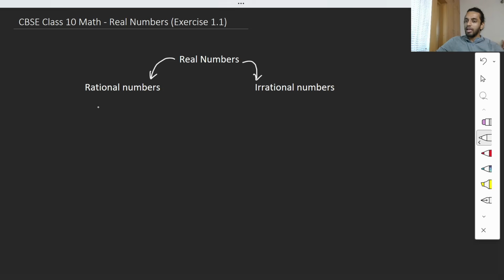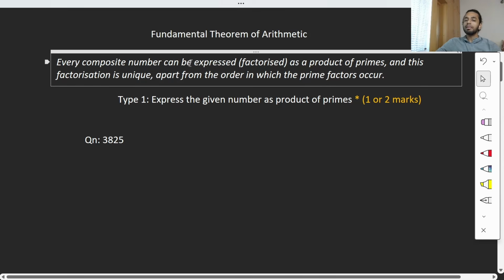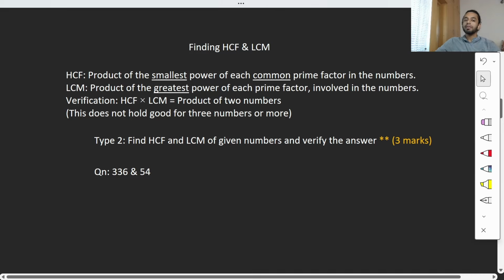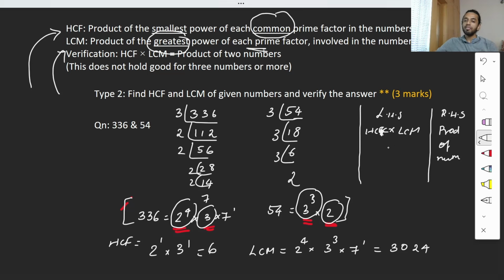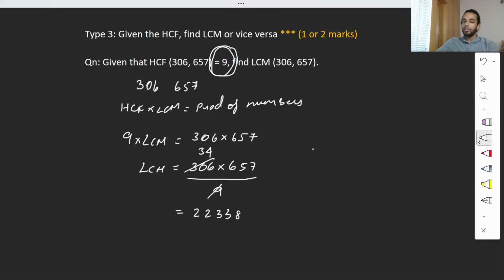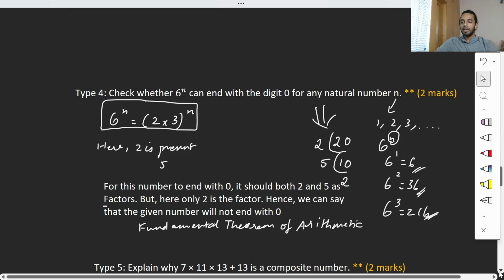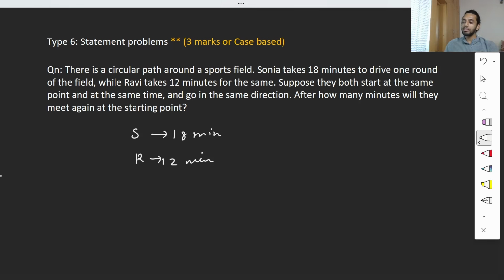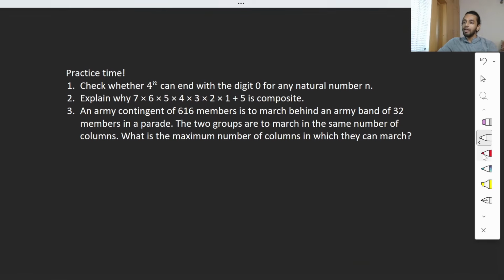CBSE Class 10 Real Numbers Part 1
This video covers the basics of Real Numbers and explanation to problems in Exercise 1.1.

The questions in this video have been categorized based on their importance for examinations using the asterisk (*) symbol:

⭐ – Least important
⭐⭐ – Moderately important
⭐⭐⭐ – Most important from an exam point of view

In addition, each question has been tagged with the number of marks it is likely to carry (1 mark, 2 marks, etc.) to help you understand the expected depth and length of the answer.

For topics that may require extra clarity or foundational understanding, relevant Basic Concepts have also been included. You may go through them before watching the video for better understanding.